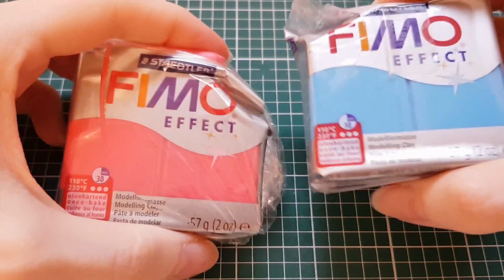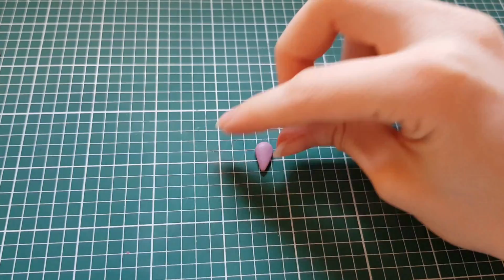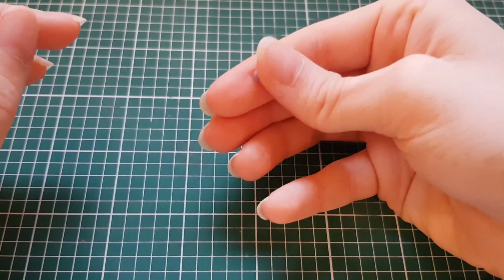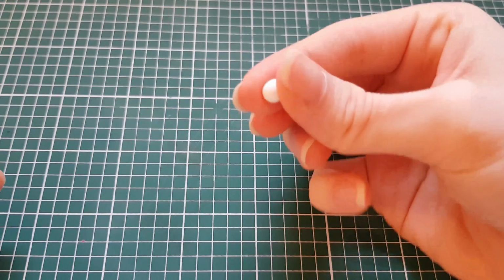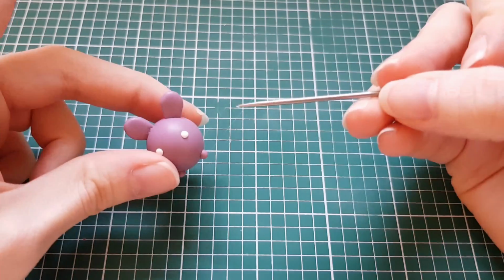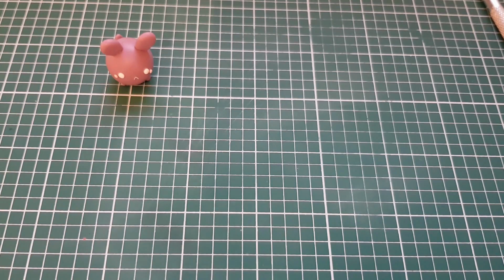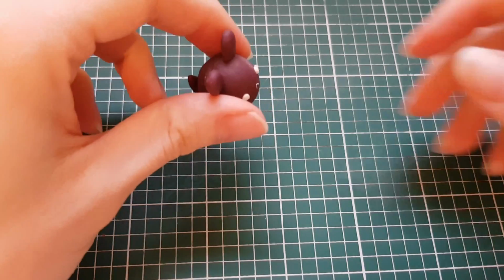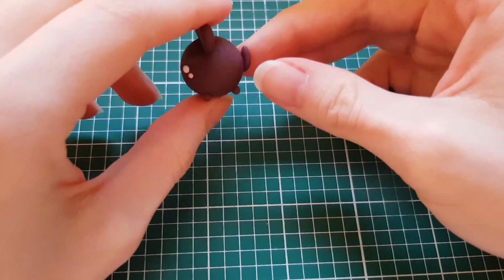How To Make A Cute Chubby Bunny│Polymer Clay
In this video I’m going to show how I craft my cute / kawaii chubby fantasy bunny by using FIMOs translucent effect polymer clay.

As you will see threw out the video, I have zero experience by using effect clay, and I kind of failed…hehe.. ^w^

But still felt like uploading the video to show the stage I’m in right now, and hopefully can go back to this video in the future.

I hope you like the video, or at least to a certain degree. ^w^

If there are any suggestions of how I can improve my channel, please leave it in the comments below as I’ll take everything to heart. And if there is anything you wish me to record/create make sure to tell me ^w^